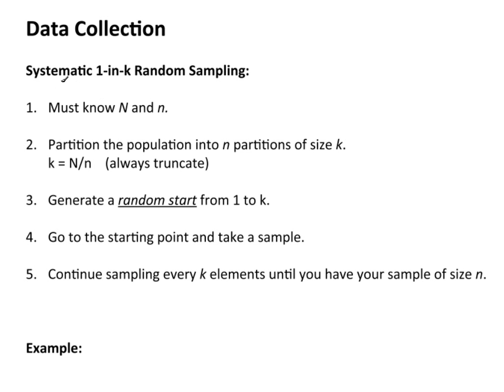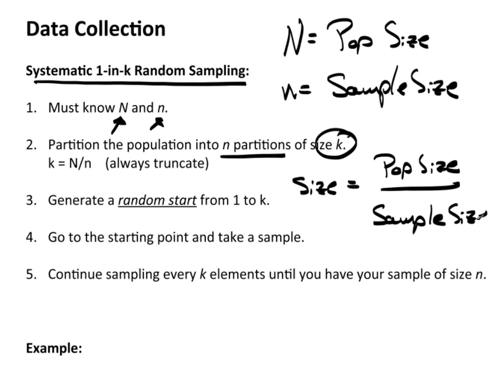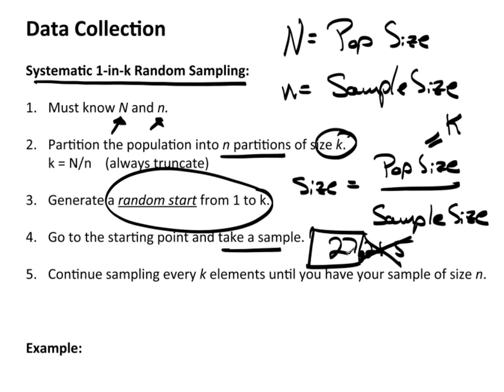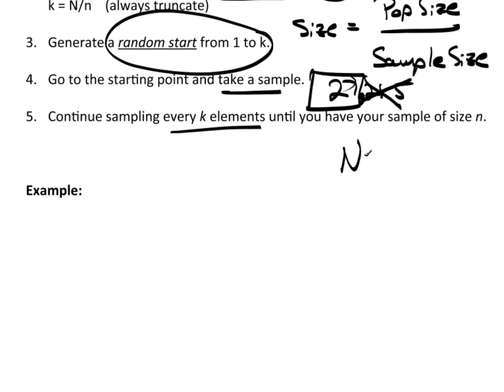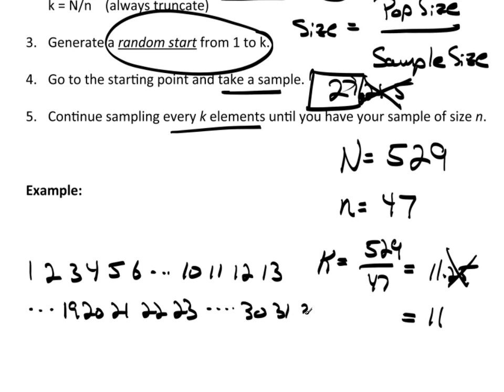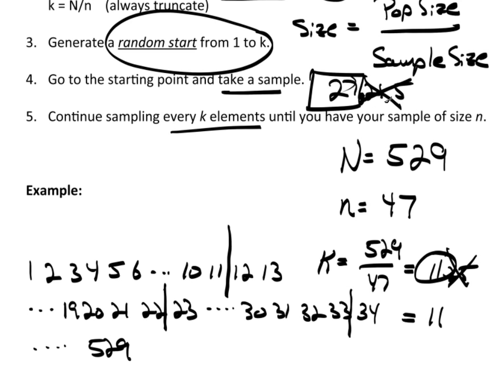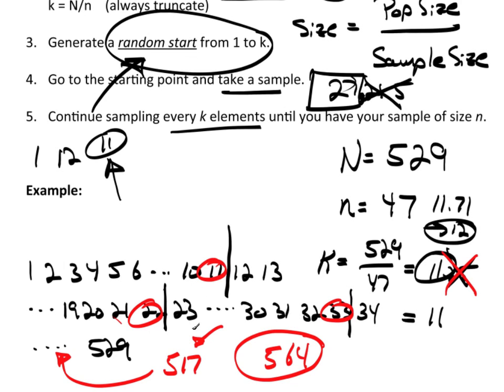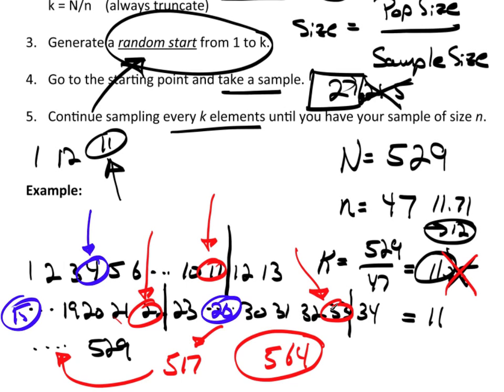C2P6.mov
Systematic 1-in-k Sample